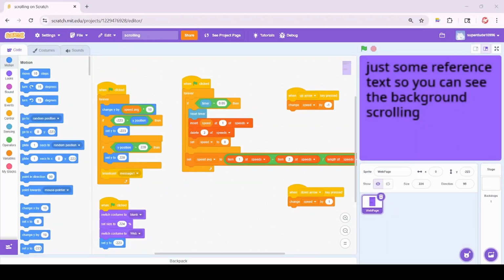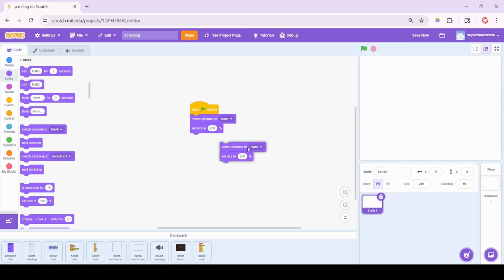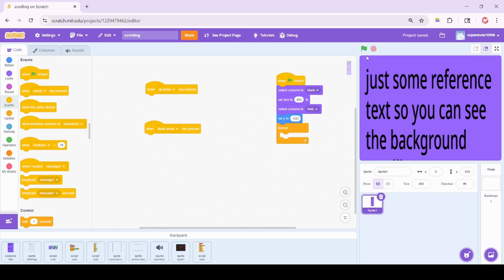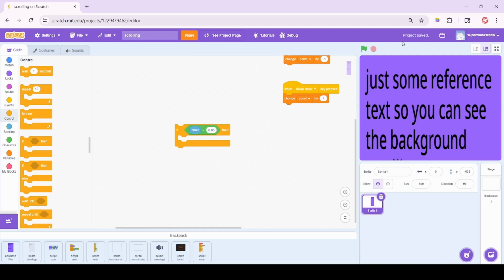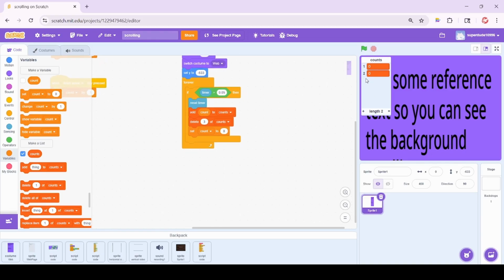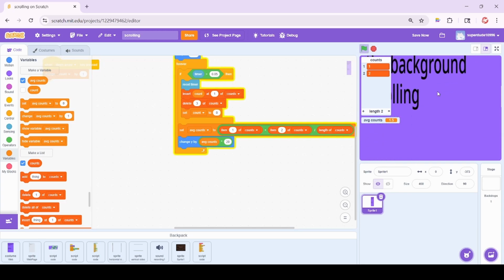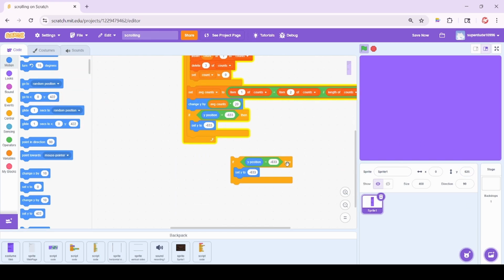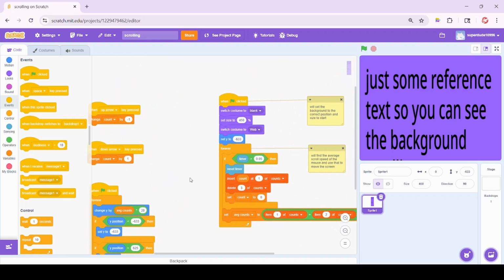Scroll wheel scrolling (Scratch tutorial)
man this took a while to edit